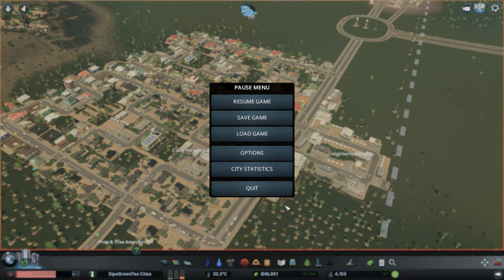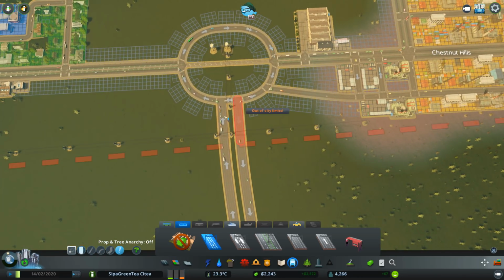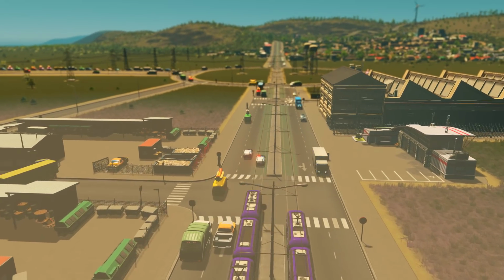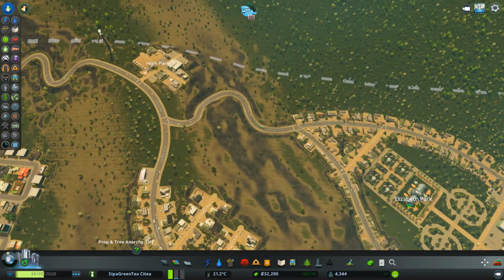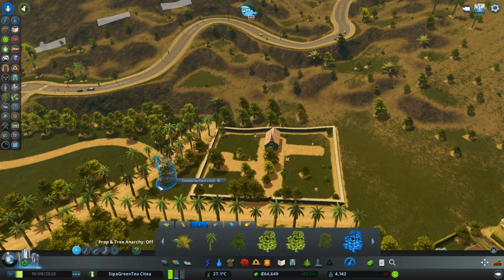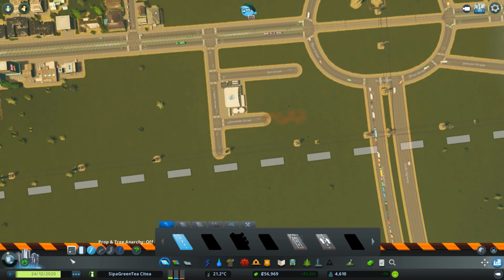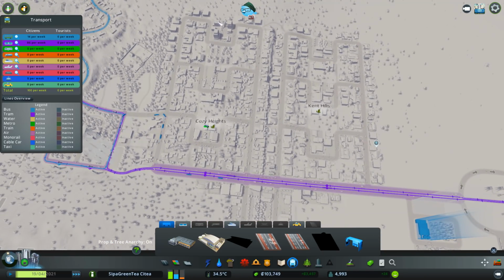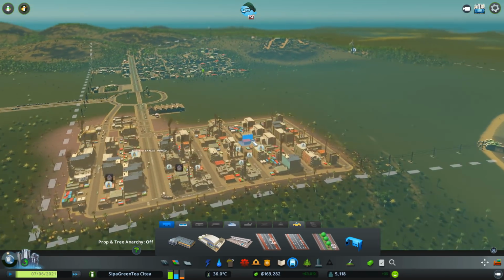Cities: Skylines Green Cities ▶BIO FUEL MASS TRANSIT!◀ Cities Skylines Green Cities DLC Part 4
Let's Play Cities Skylines: GREEN CITIES DLC. After the Amazing Rise & Fall (& Rise again!) of SipeaTea Citea, let's welcome SipaGREENTea Citea! Enjoy/share :-)

- 3 new scenarios, 4 new policy options, and a new Monument to make your friends Green with envy